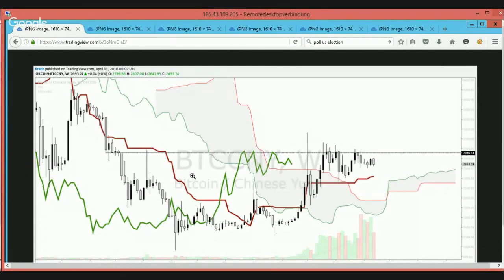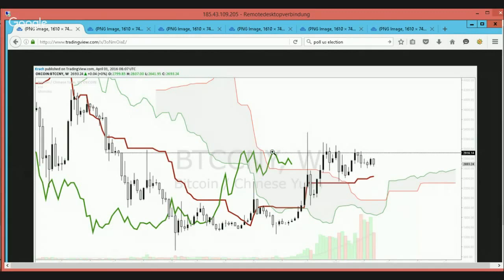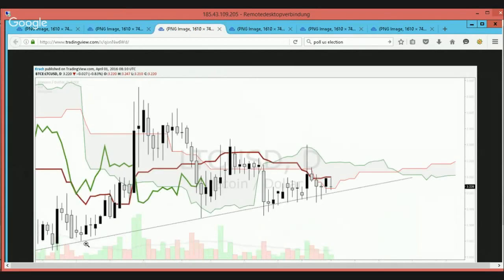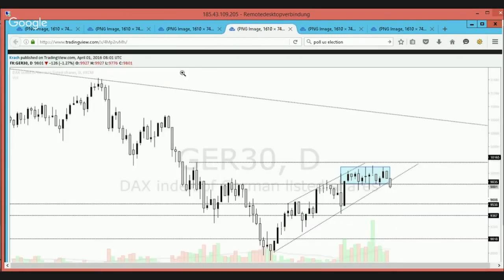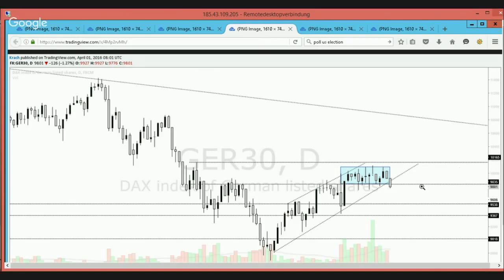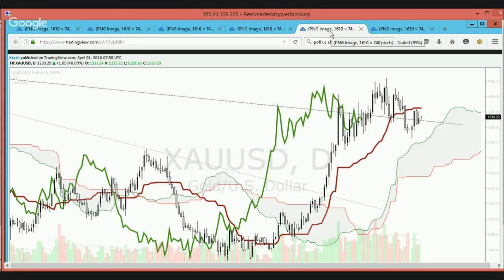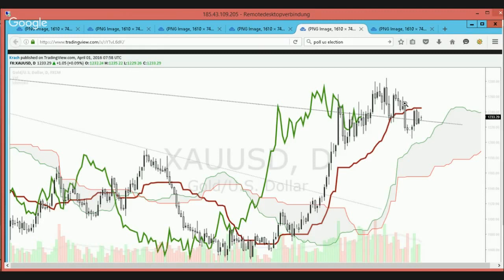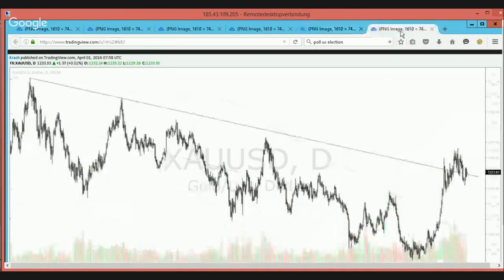The Trade 05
BTC: 11gKTMYCxeXqfCexBL1zPFqdKGYkiwhzr